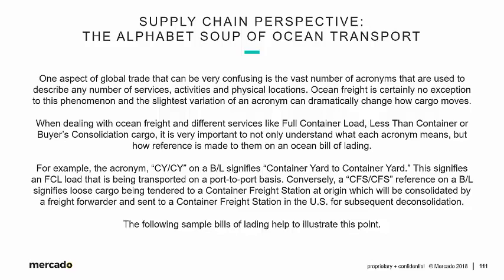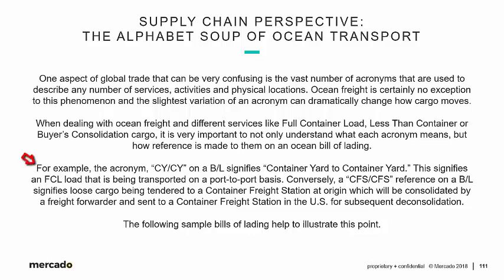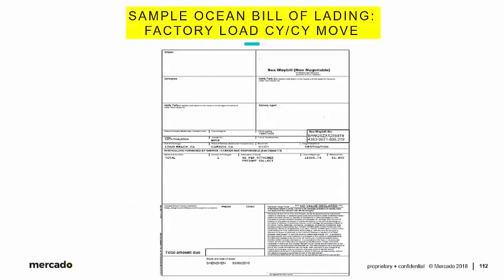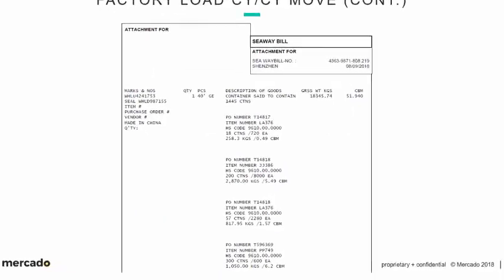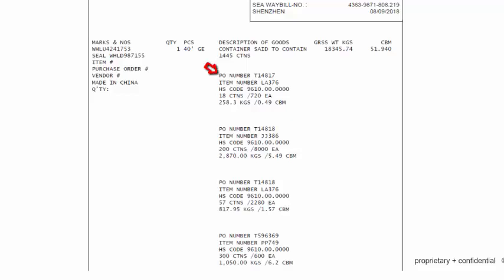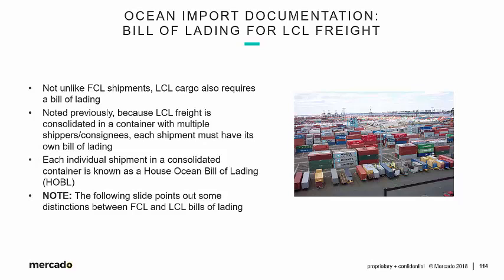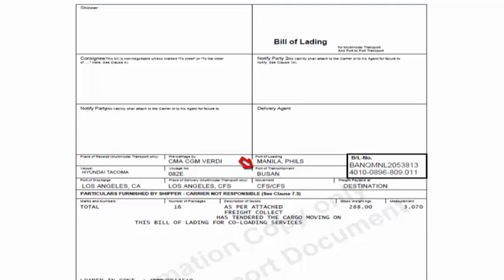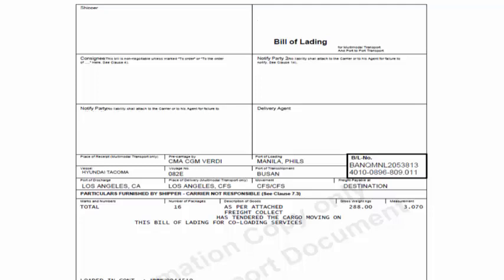Module 06 | Part 17 The Alphabet Soup of Ocean Transport